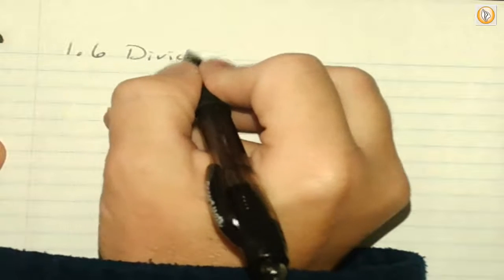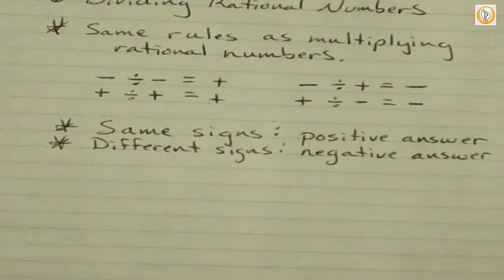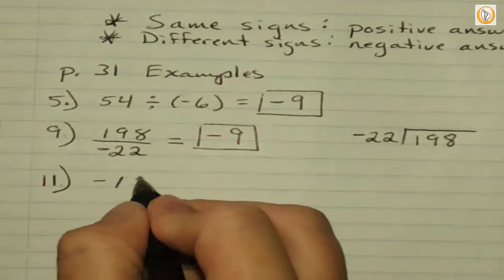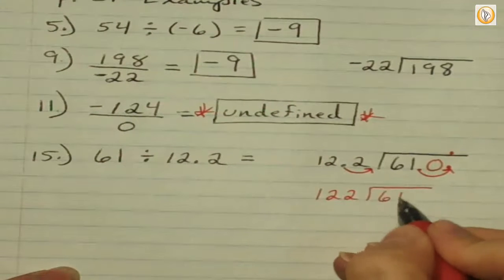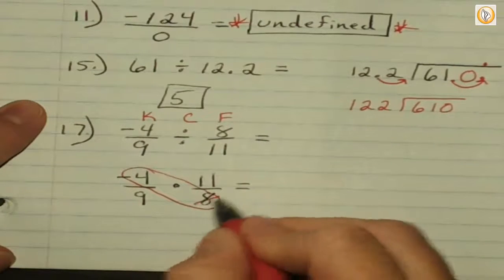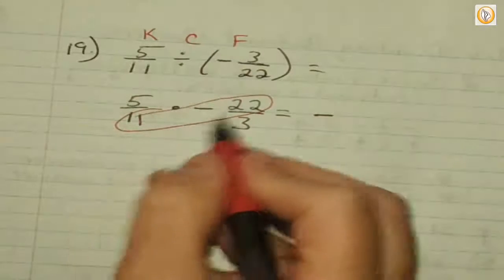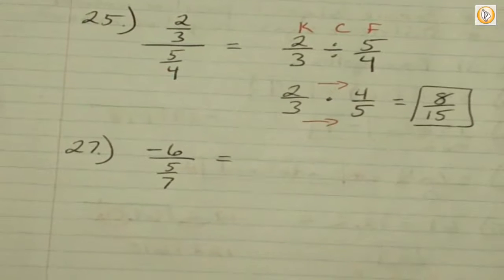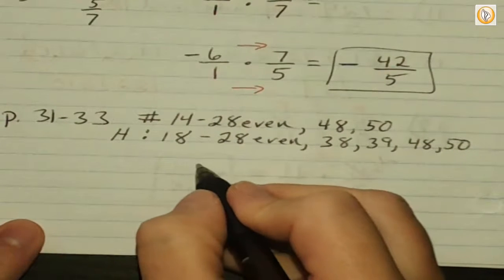Alg.1 1.6 Dividing Rational Numbers